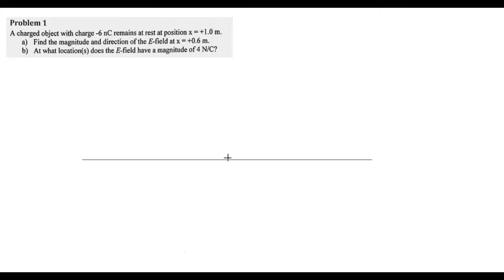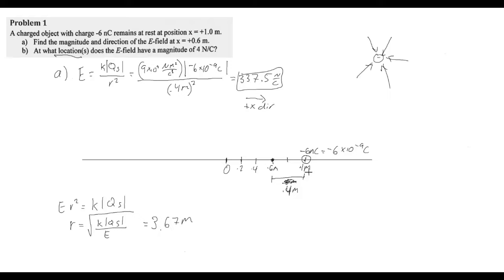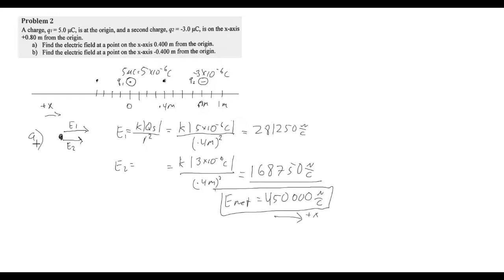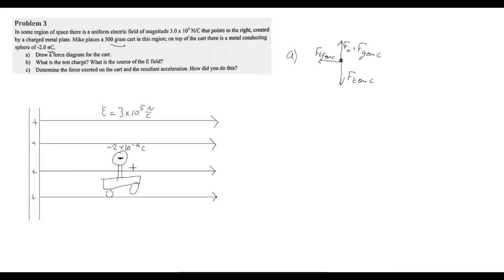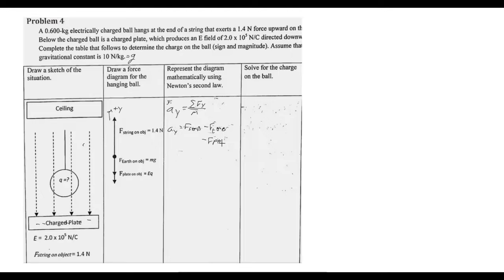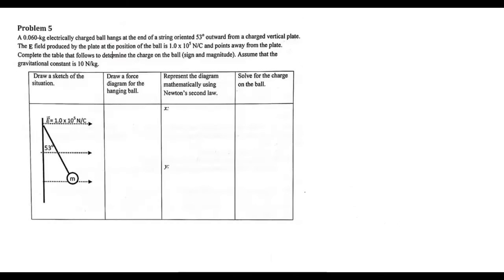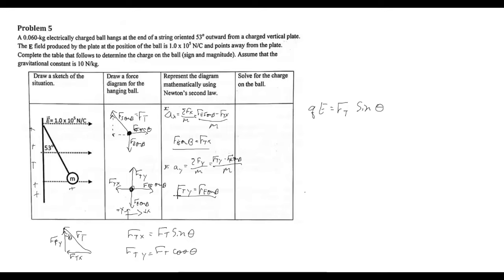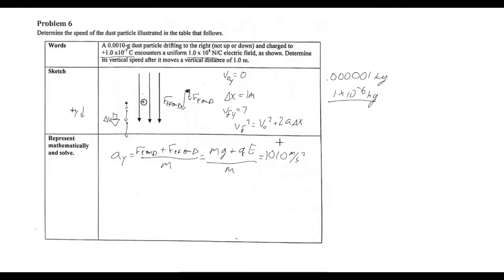E field practice problems